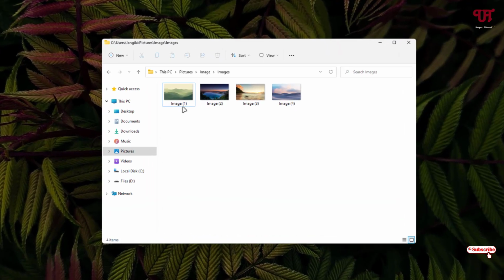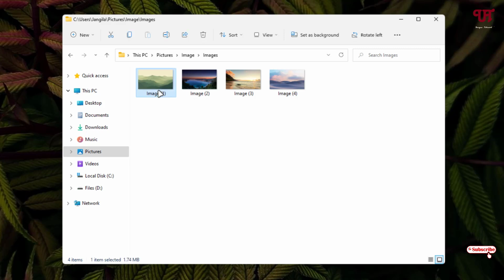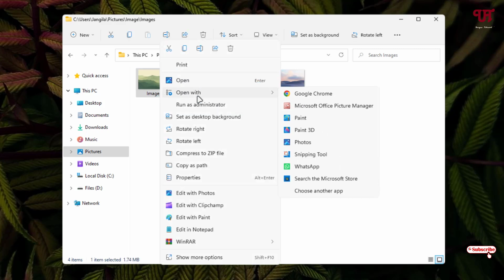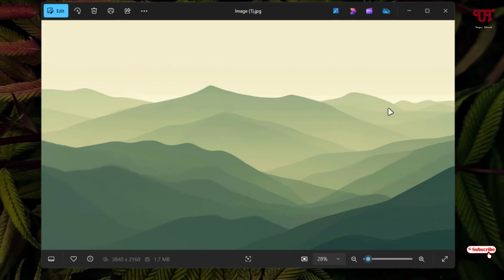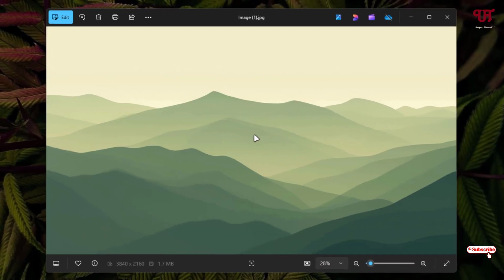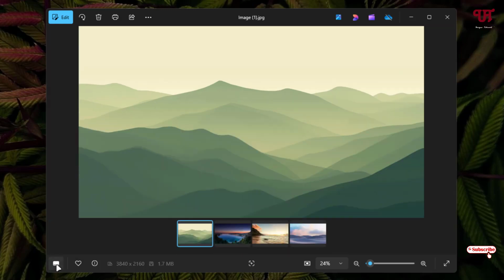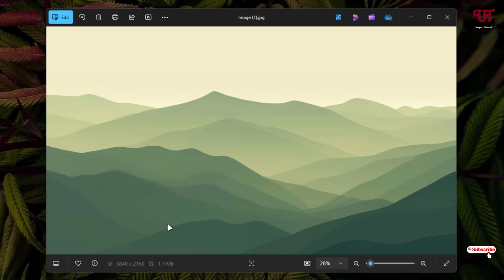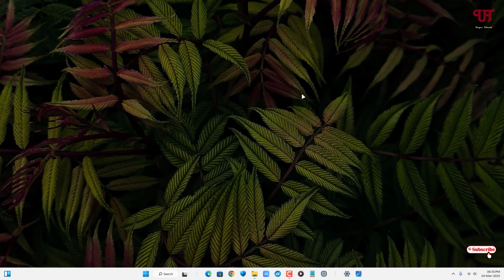How to get Small Image Thumbnails while viewing Images using Photos app in Windows 11 running PC ?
This video tutorial is all about How to get Small Image Thumbnails while viewing Images using Photos app in Windows 11 running PC.